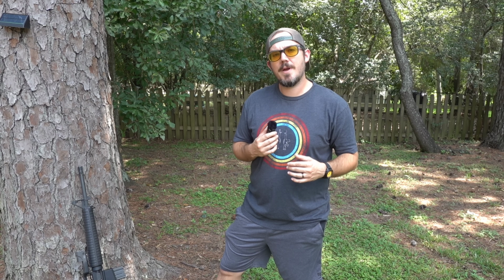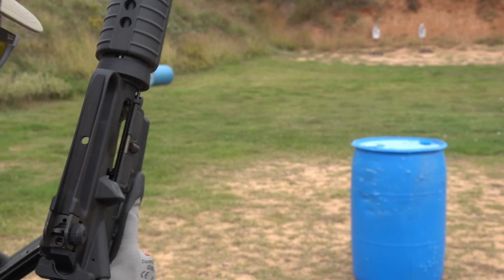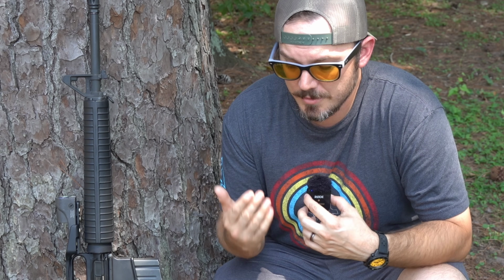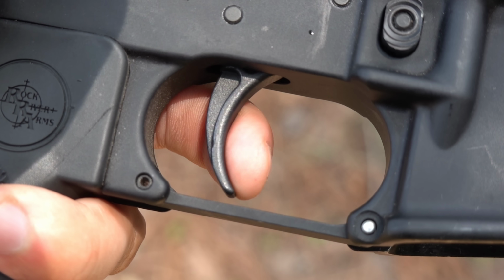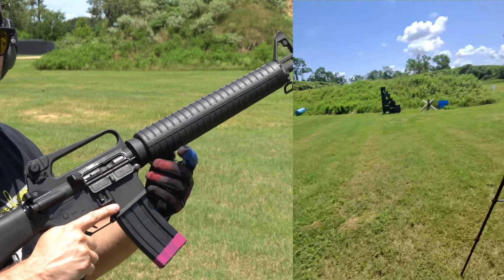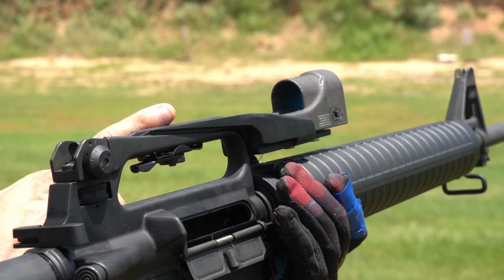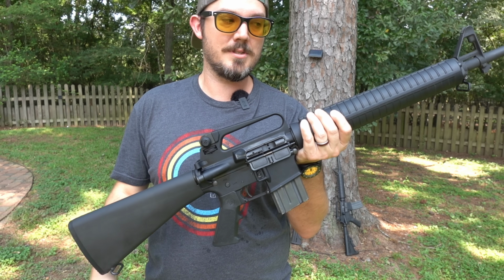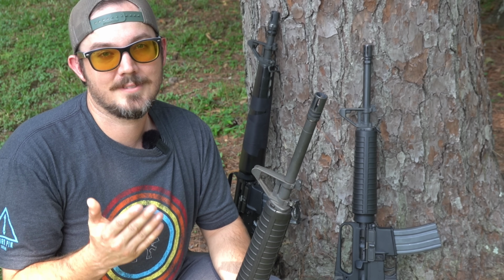What is THE BEST carry handle AR15 ever? M16 A2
Lethal Weapons TX 2024 Tickets

LIKE THE HATS AND SHIRTS YOU SEE IN THE VIDEO? A great way to support us is by picking one up!